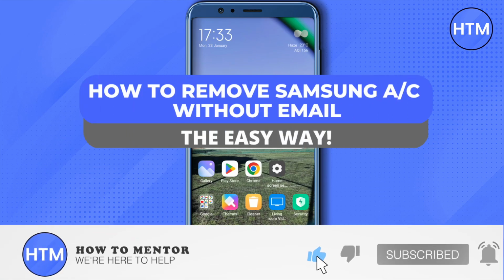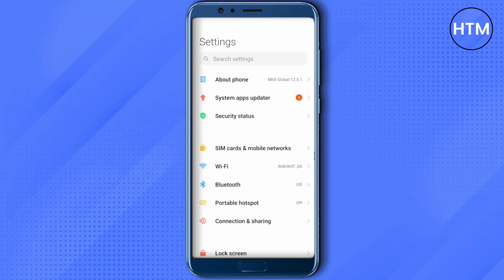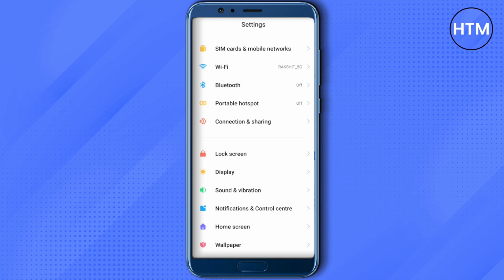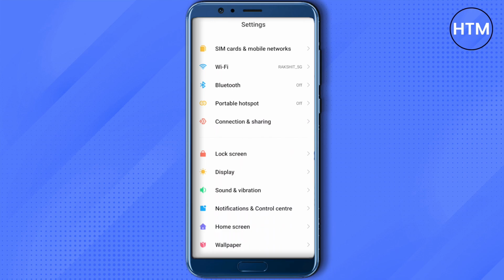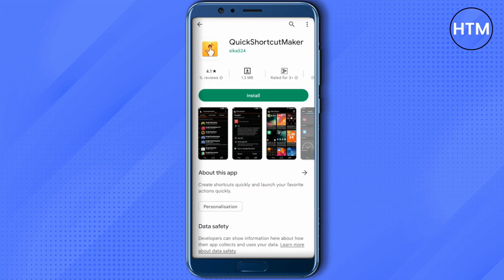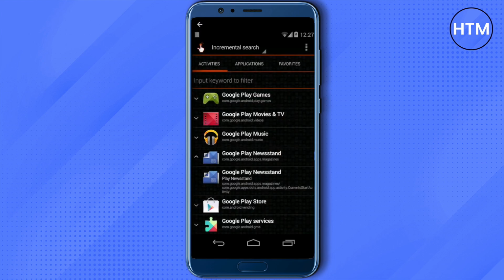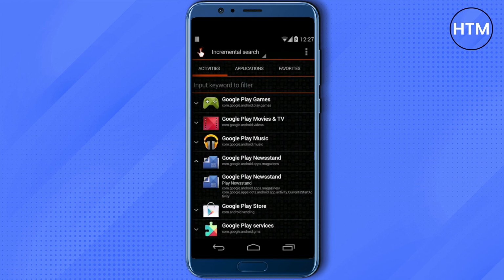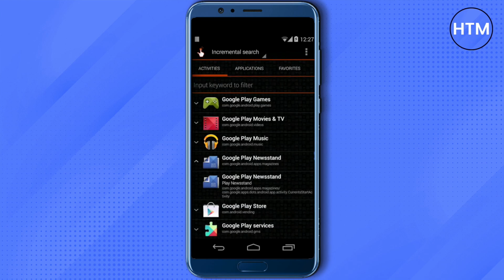How To Remove Samsung Account Without Email Verification (SIMPLE!)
How To Remove Samsung Account Without Email Verification. It’s a very easy tutorial, I will explain everything to you step by step.